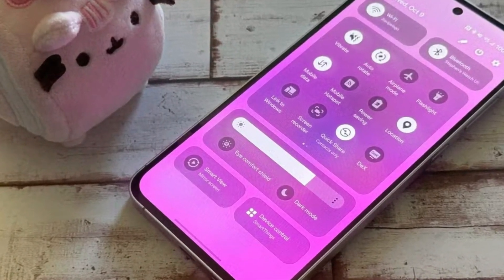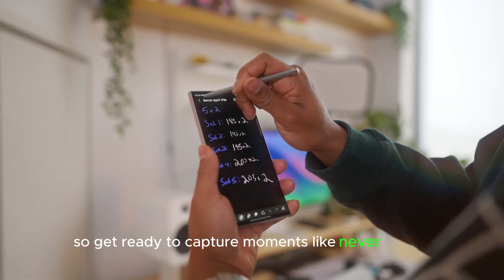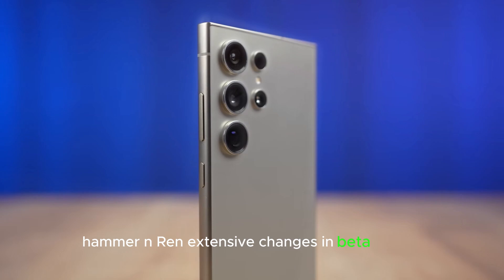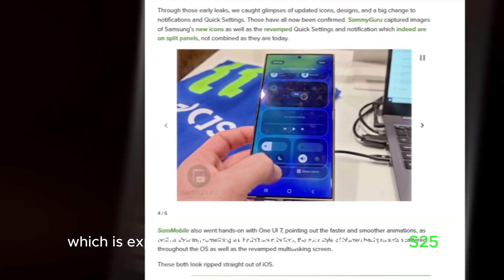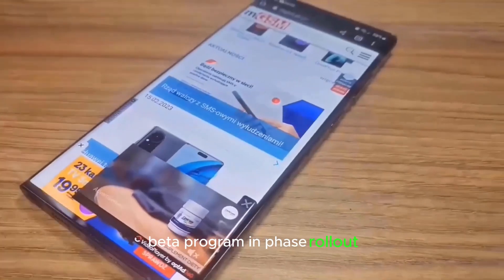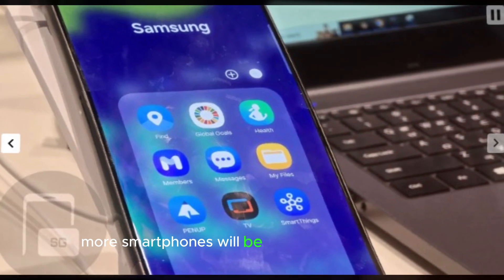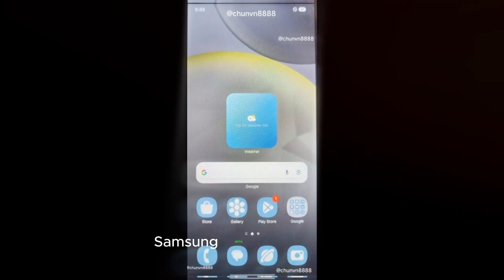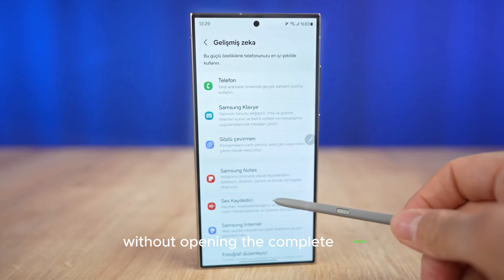Samsung One UI 7.0 - Major Overhaul, New Features & AI Innovations! 📱✨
Dive into the exciting world of Samsung's One UI 7.0! 📱✨ This major overhaul brings a fresh redesign to the UI, packed with new features and AI innovations that will transform your Galaxy experience. From a revamped camera app and smarter notifications to advanced AI-powered tools and gaming enhancements, One UI 7.0 has it all. Join us as we explore the latest updates, beta insights, and what to expect from this groundbreaking release. Don't miss out on staying ahead with the newest tech advancements from Samsung. Watch now and get ready to redefine your smartphone experience!